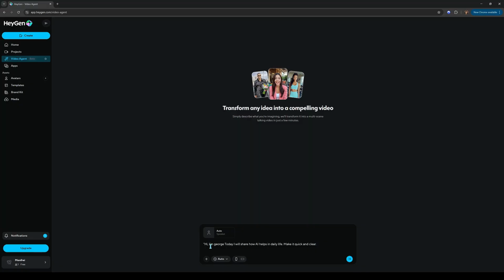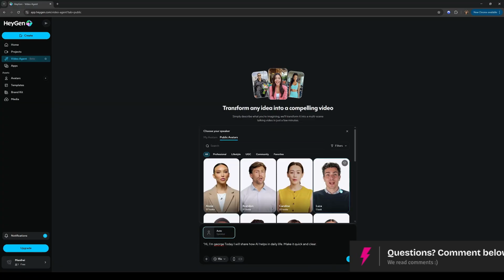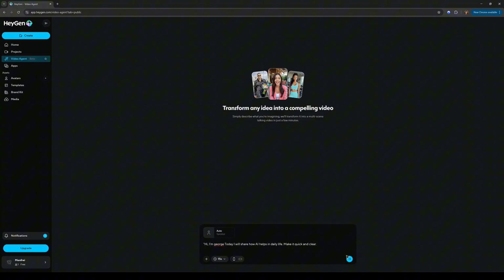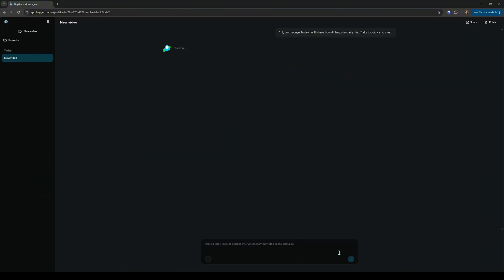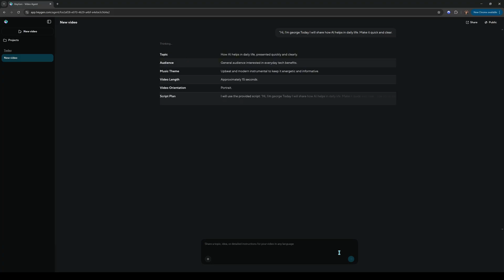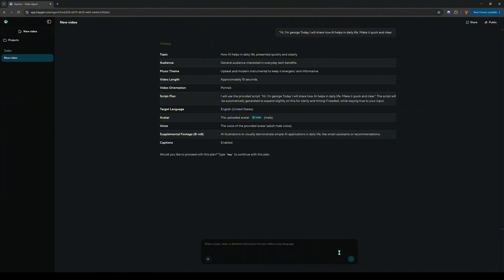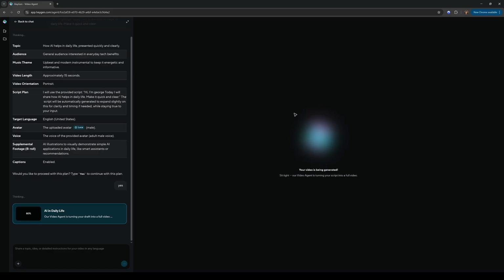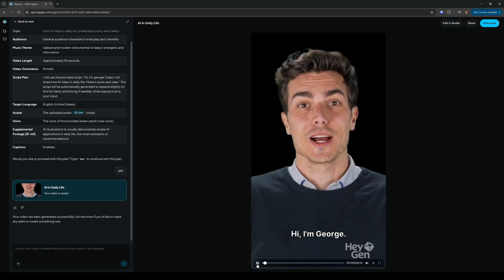How to CREATE a VIDEO in Heygen (Step by Step)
This guide explains how to create a video in Heygen so you can generate AI-driven content and build videos easily for your creative or business needs. Please consider liking the video and letting us know if you have any comments, ideas or questions, we really appreciate any feedback! We have plenty of other tutorials on our channel so come and see if we can help you with anything else :)